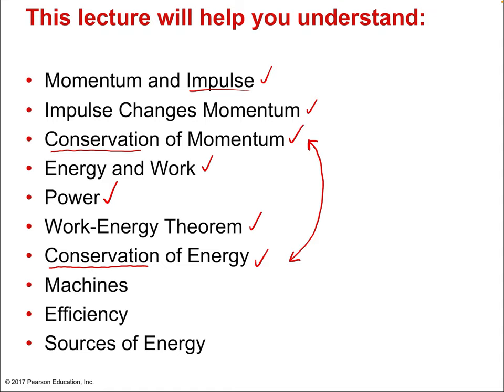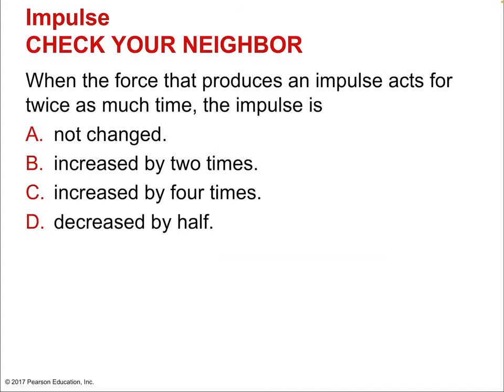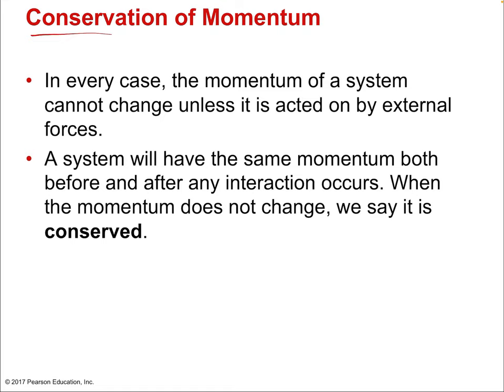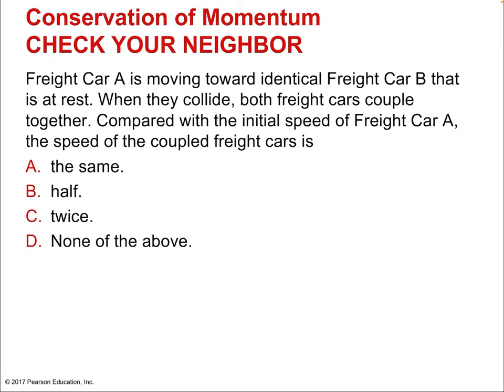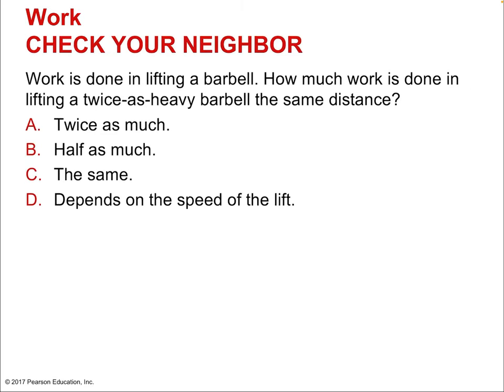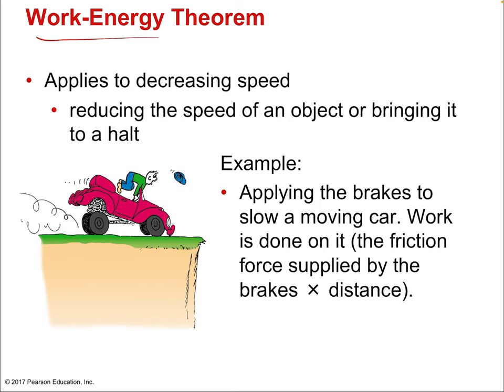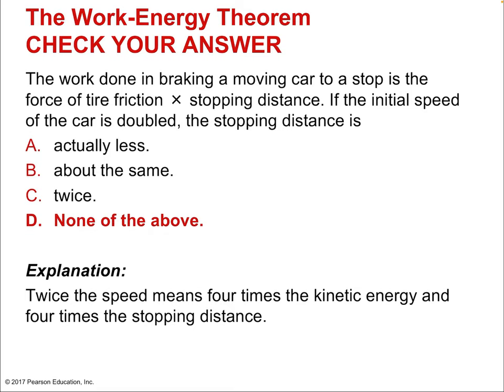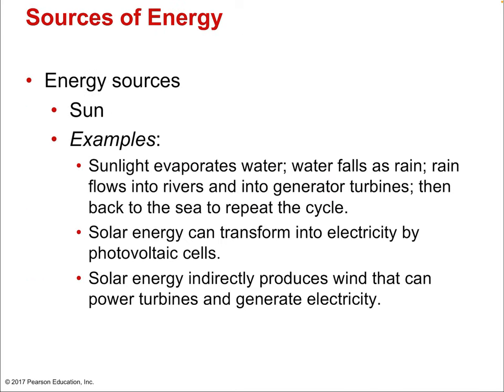Chapter 3 Lecture — Momentum and Energy